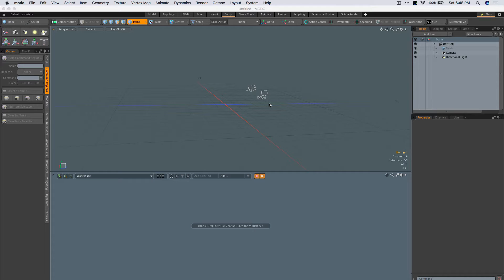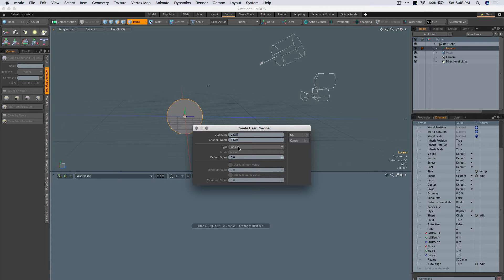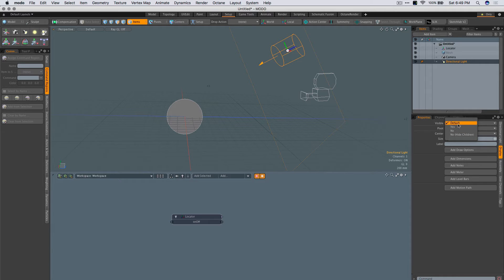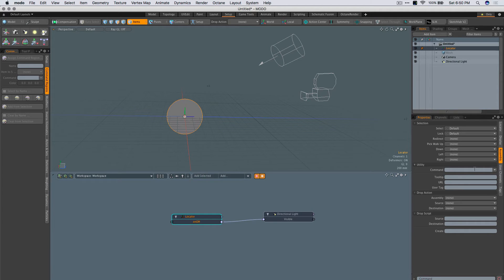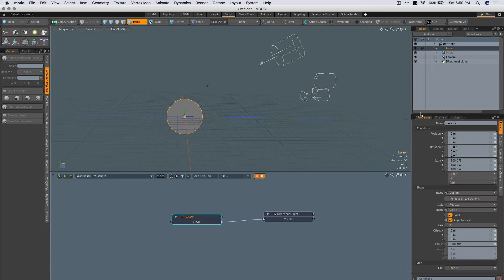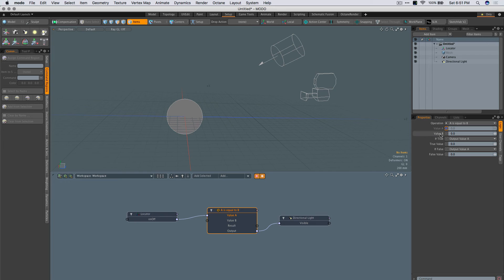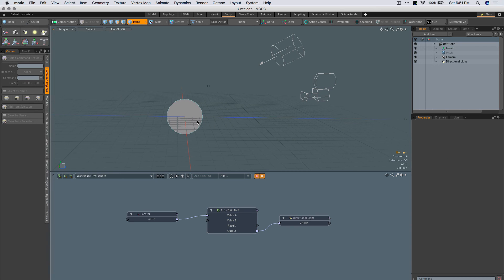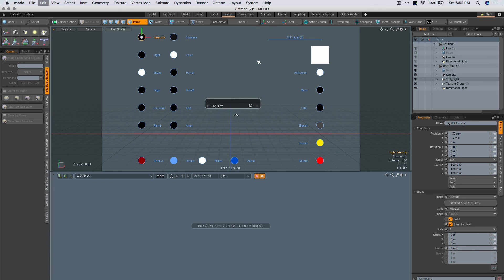Creating a Toggle Switch Controller in MODO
using a simple command attached to a locator, users can create their toggle switch controller. Basically an on/off switch inside of MODO